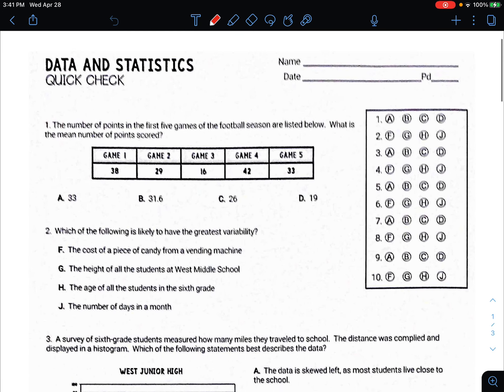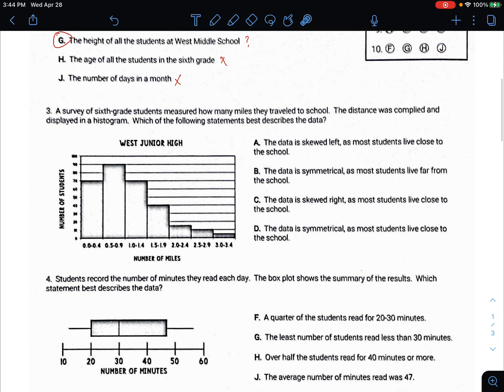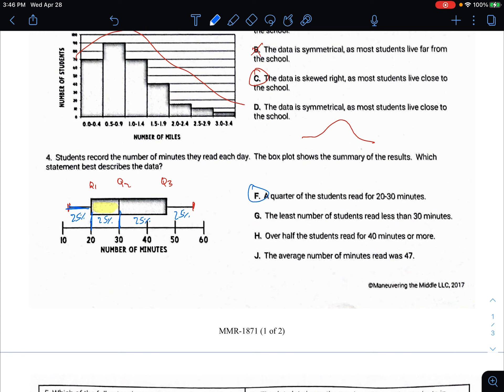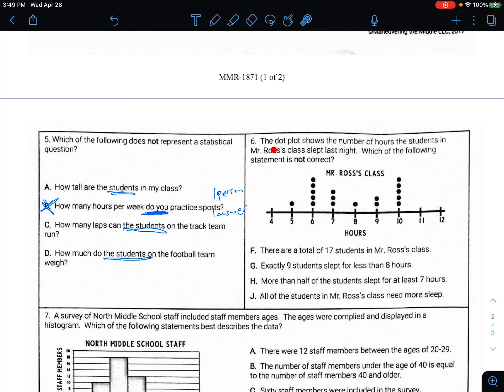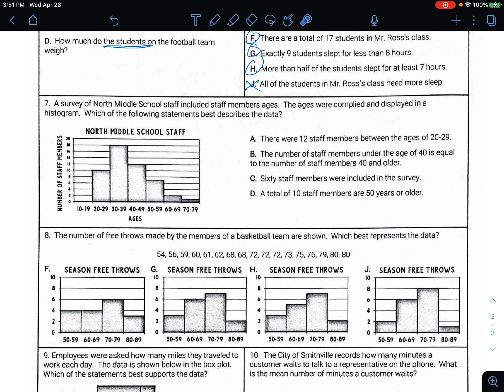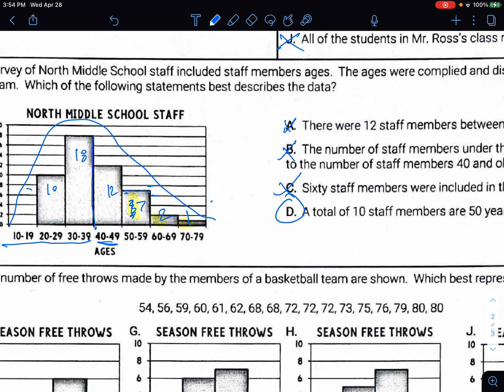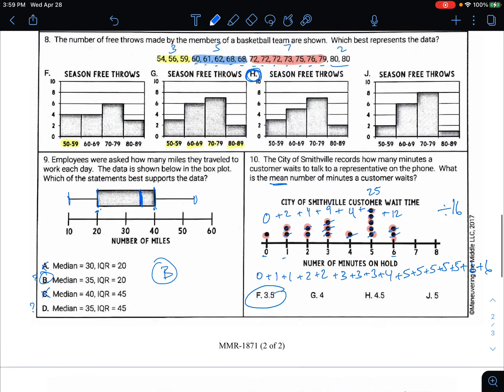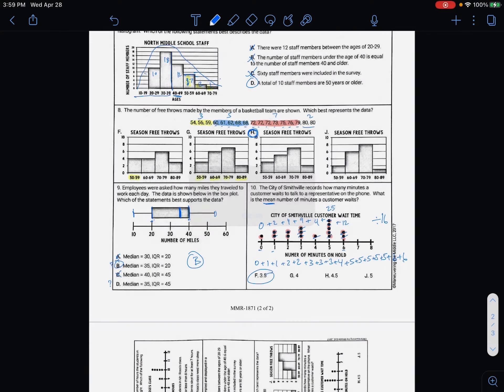Data & Statistics Review HW (MMR-1871)